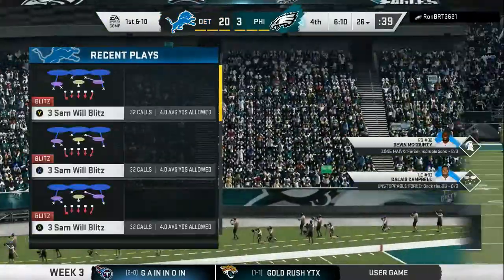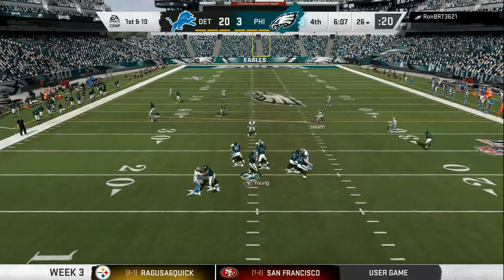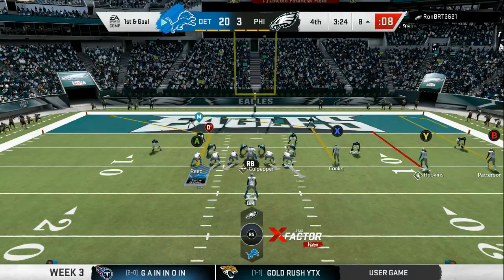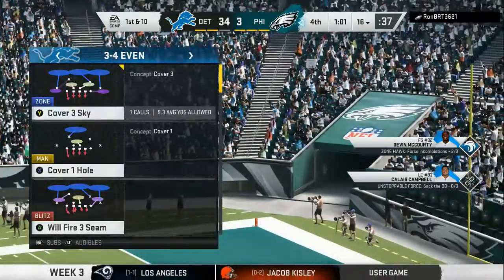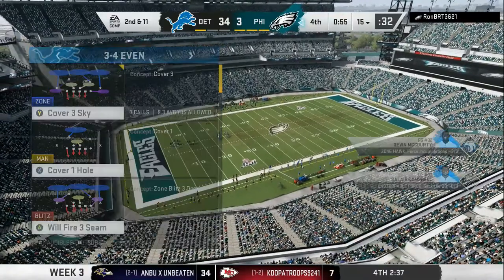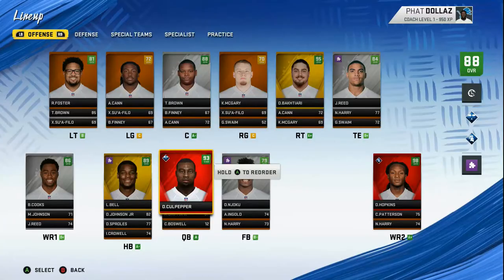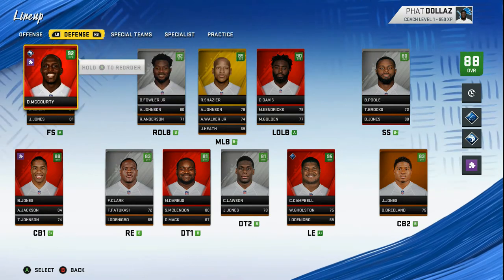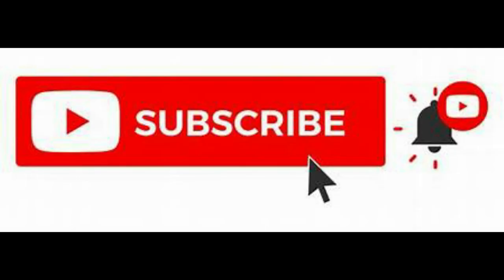TOP 2 DEFENSES IN MADDEN 20🤐WORKS IN MADDEN 21 BETA🥶😜